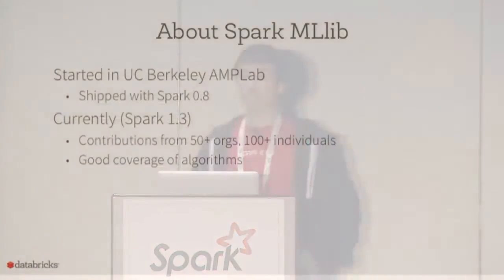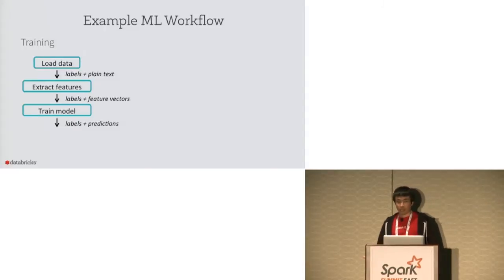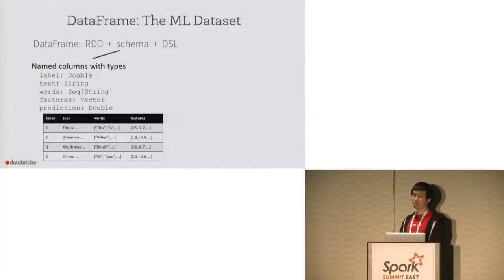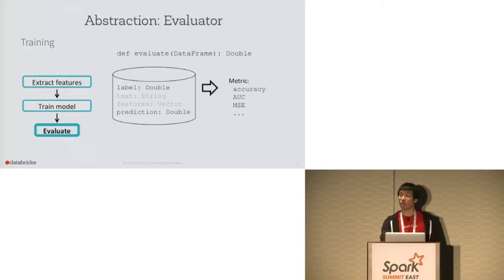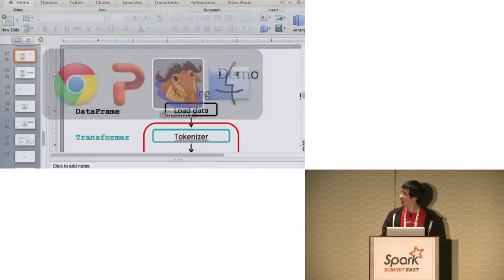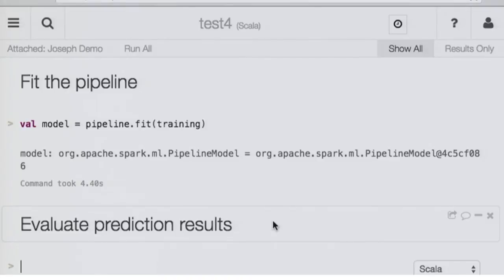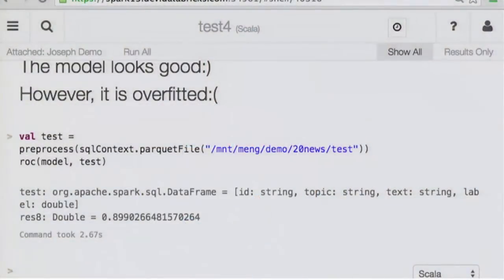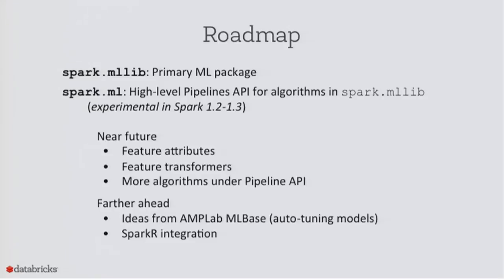Practical Machine Learning Pipelines with Mllib- Joseph Bradley (Databricks)